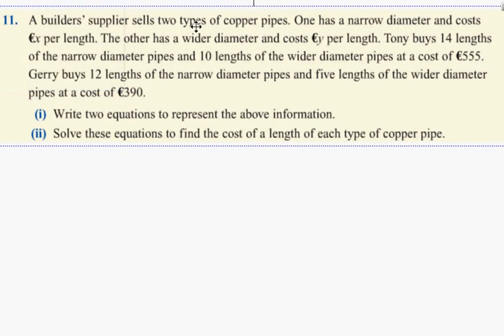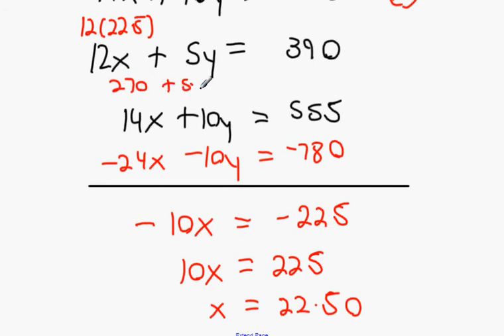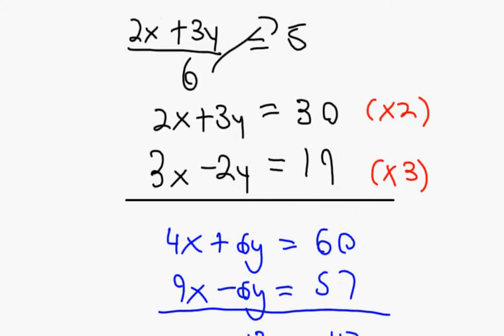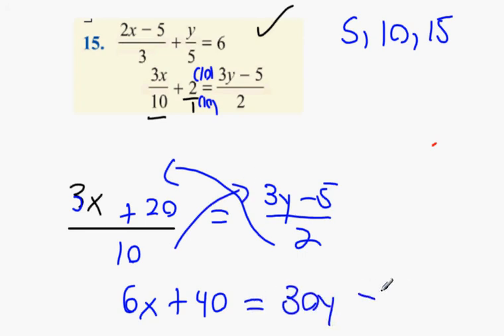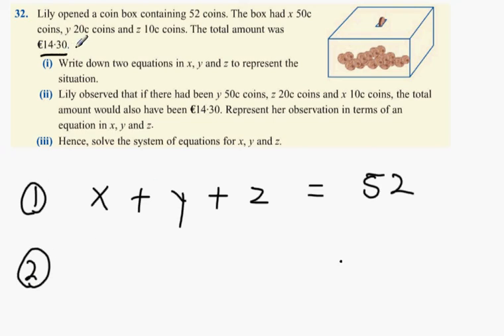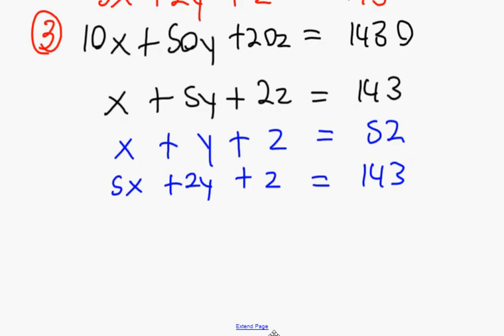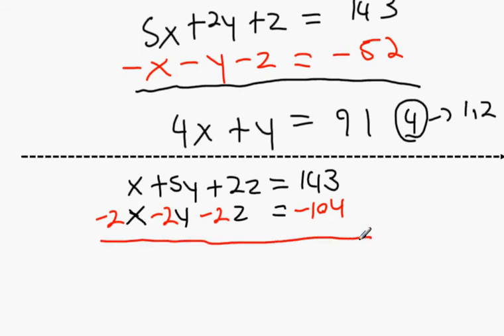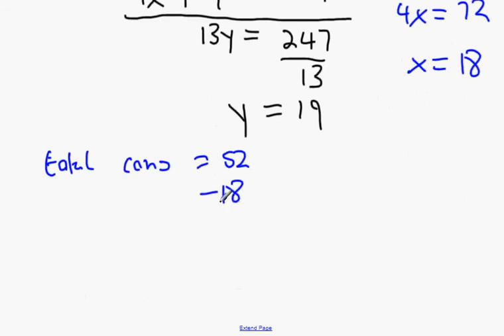5th exercise 3 1 q11q15q32